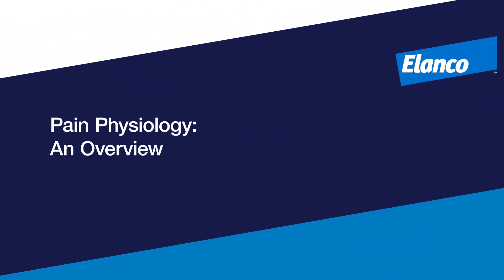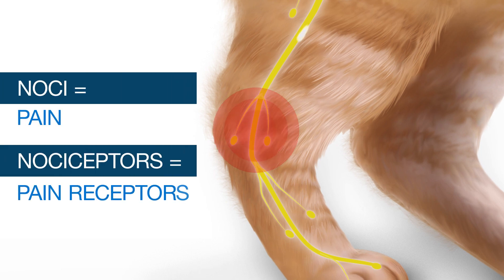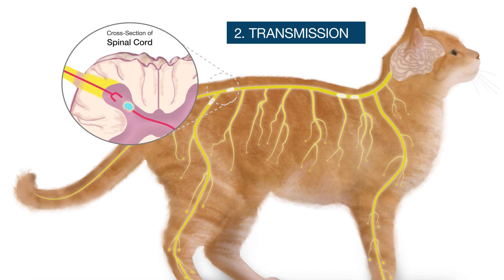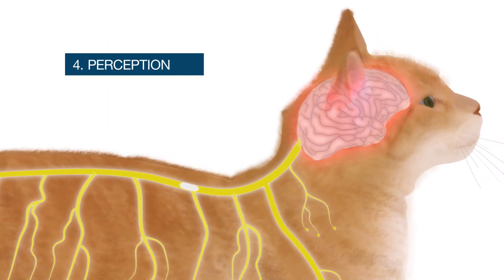Multimodal Management of Feline Surgical Pain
Learn how treating pain at multiple levels of the pain pathway benefits your feline patients.